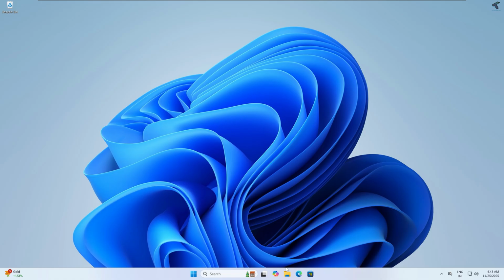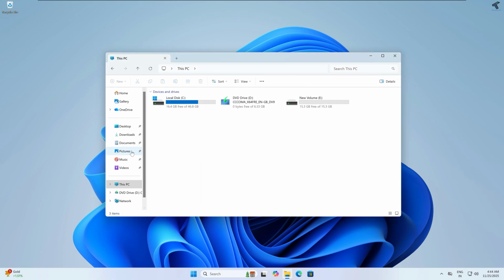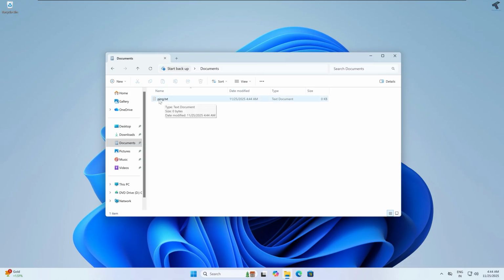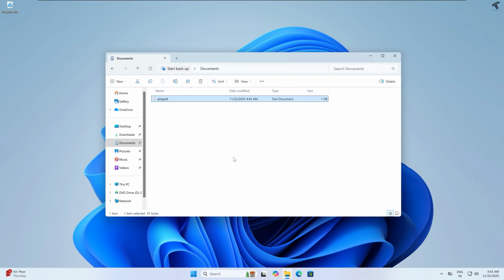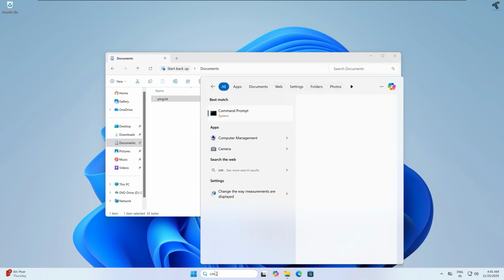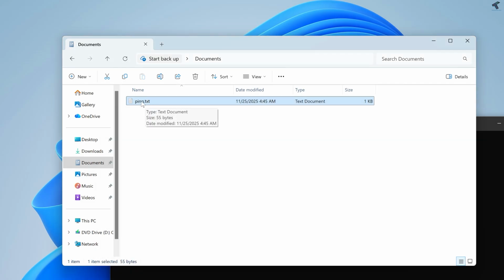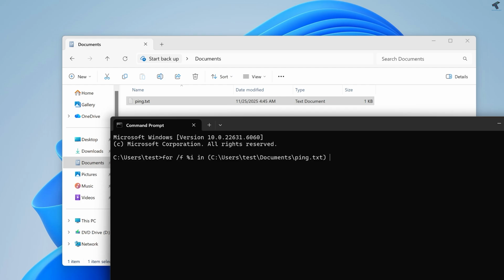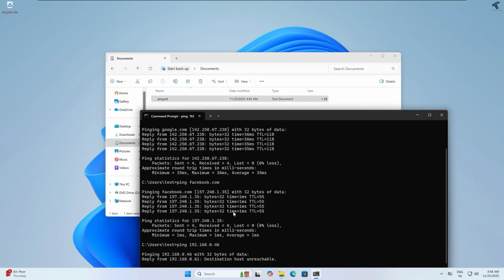CMD: Ping Multiple Websites Using One Command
Do you want to use a single CMD command on Windows to ping several websites simultaneously? I'll walk you through the quickest and easiest way to test latency, packet loss, DNS problems, network response time, and website connectivity using just one command line in this video!

This method allows you to quickly check if websites are up, troubleshoot internet issues, or perform bulk ping tests without installing any tools, regardless of your level of experience as a network administrator, IT technician, or novice.

What You’ll Learn:
How to ping multiple websites with 1 command.
How to use batch commands.
How to check network issues using ping.
How to automate ping for multiple domains.